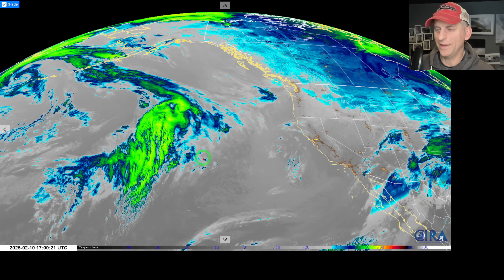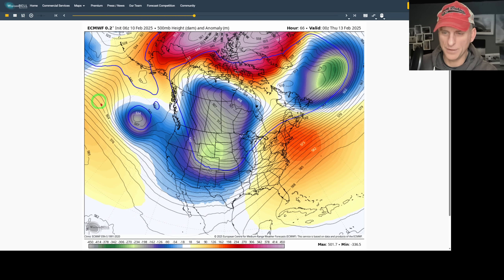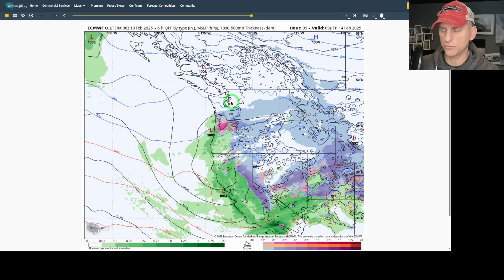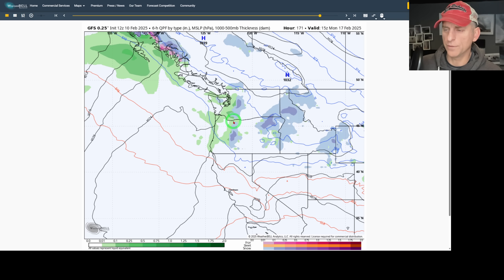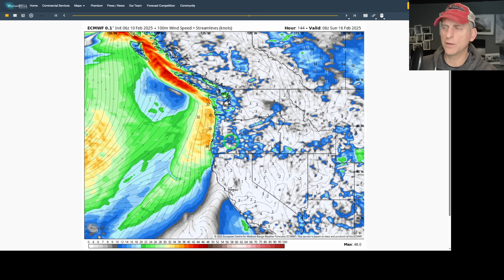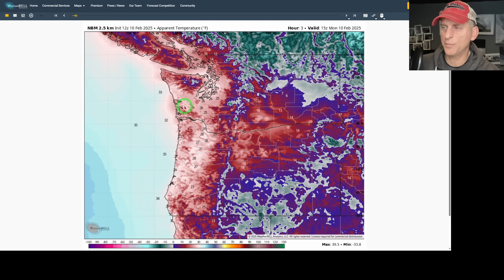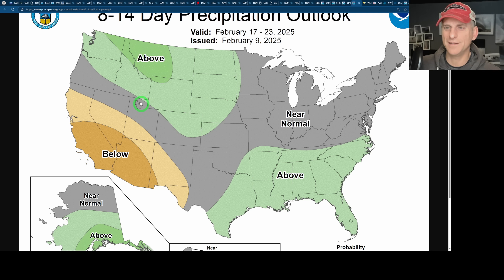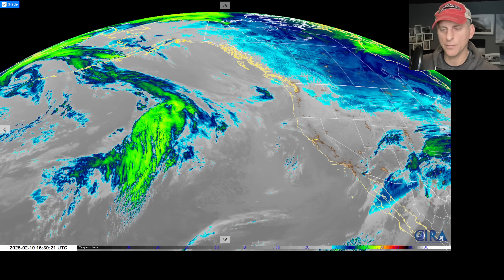Pacific NW Cold Air, Pacific Ocean Storm, what will happen?